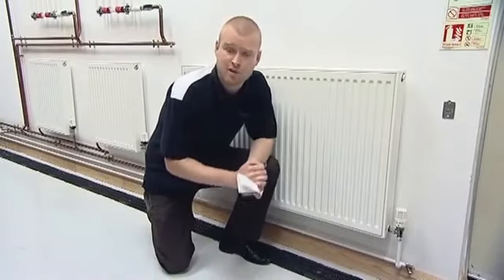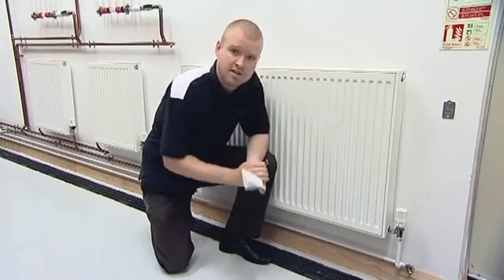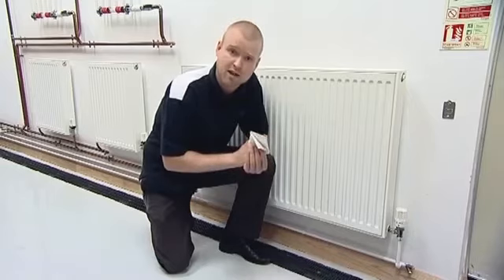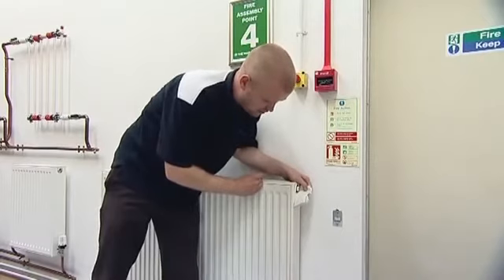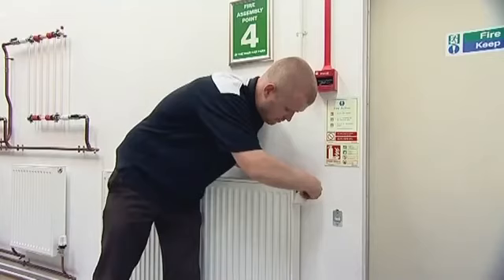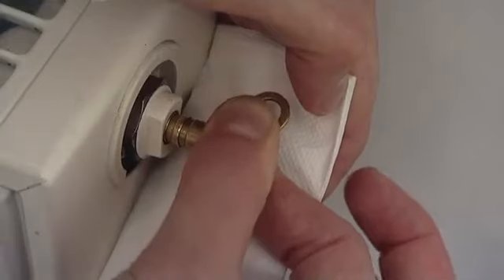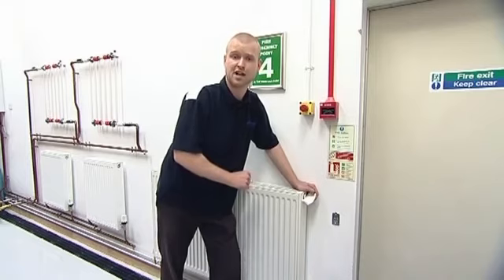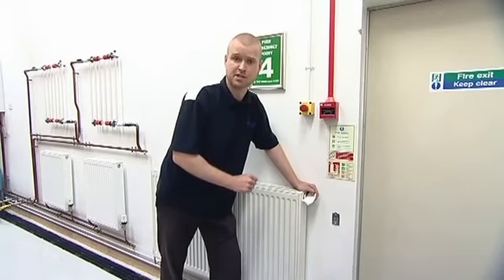How to Bleed a Radiator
As it is a common thing for air to build up within your heating system over a period of time.

Usually when this happens you will experience either gurgling sounds coming from your radiator or the top of your radiator will not heat efficiently.

This is why it is important to ensure you know how to bleed your radiator in order to keep your heating system running efficiently.

Watch the video to find out how to bleed a radiator.